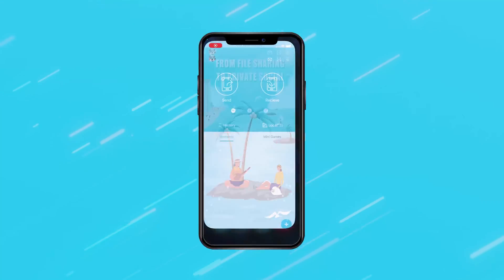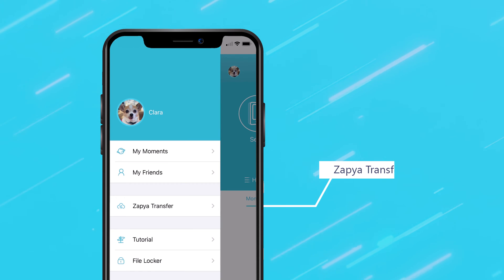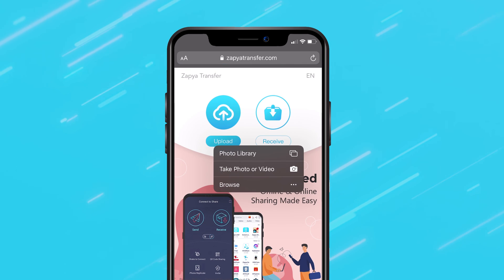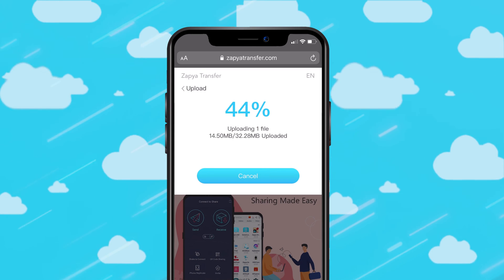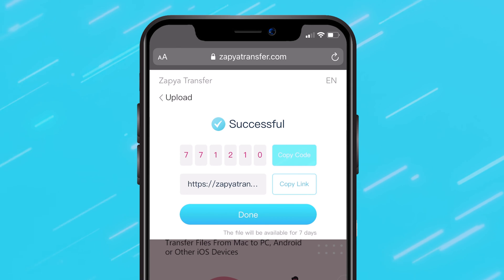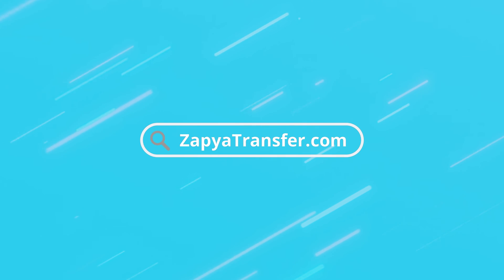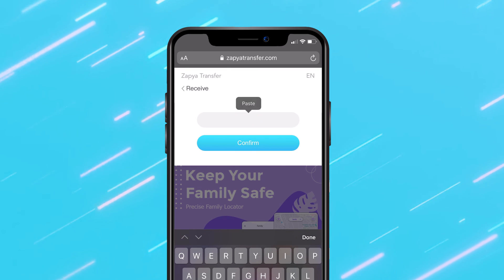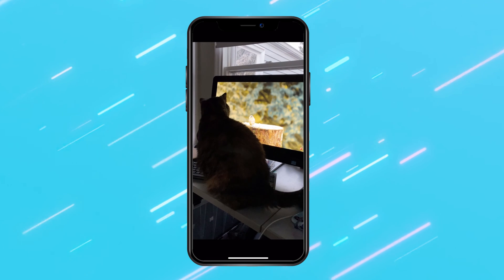How to Use Zapya Go on iOS to Transfer Files Online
Learn how to share large files online for free by using your Zapya Go application!
With the latest version of Zapya Go, you access Zapya Transfer to share files online. Sharing files online means you can share to people that do not have Zapya Go downloaded on their device and that are far away. Files transferred using Zapya Transfer are available to download for seven days after they are uploaded.

*Online file sharing is only available on iOS version 1.1.2 and Android version 2.0.6 of Zapya Go. Please make sure that your application has been updated to the latest version before following the instructions. Certain steps of this tutorial are subject to change when newer versions of the applications are released.